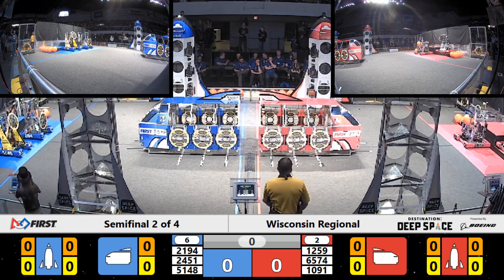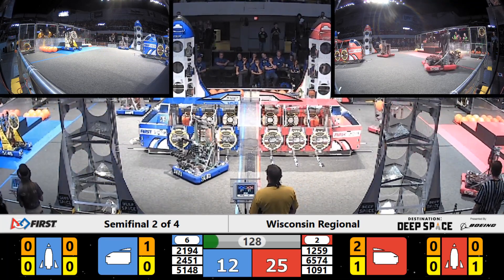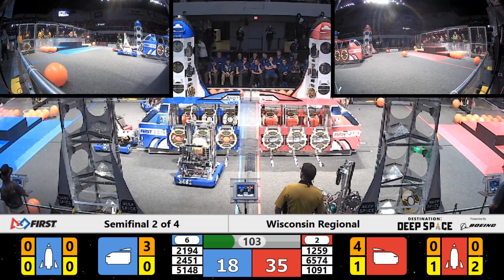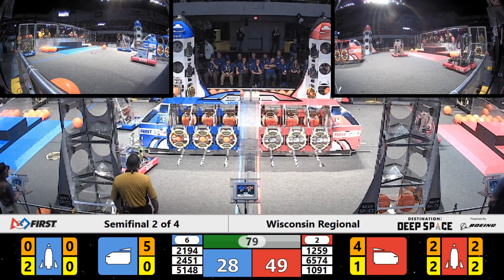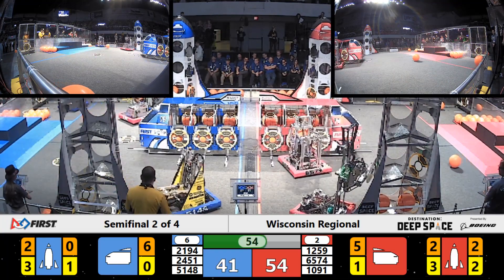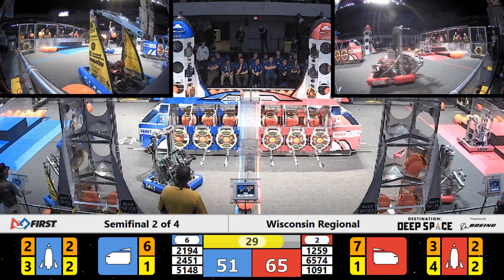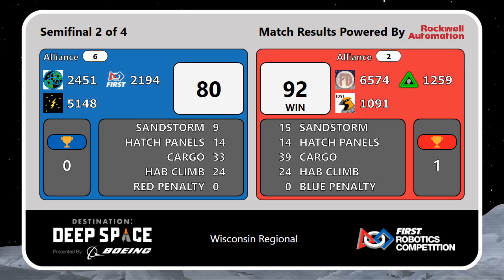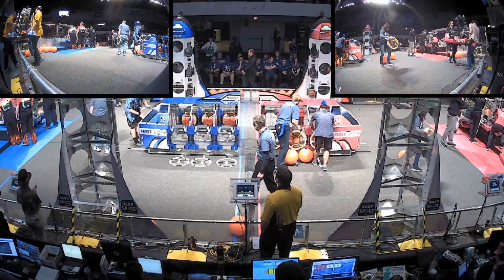Semifinal 2 - 2019 Wisconsin Regional